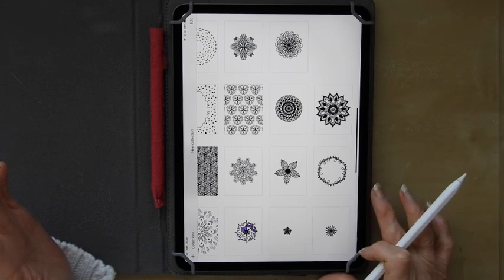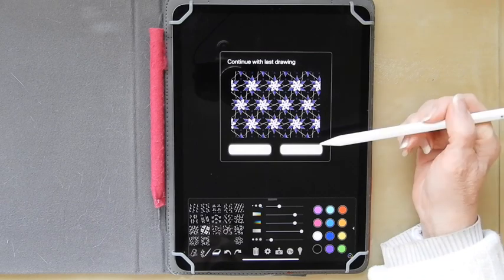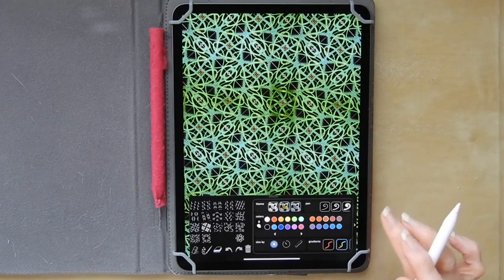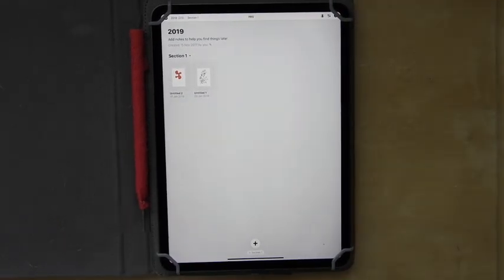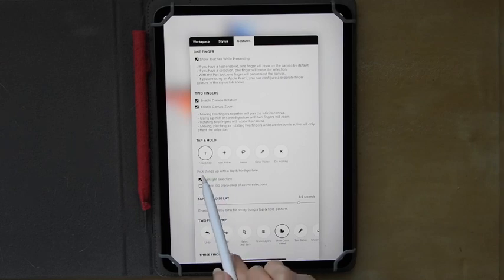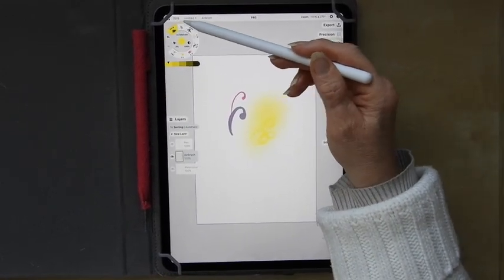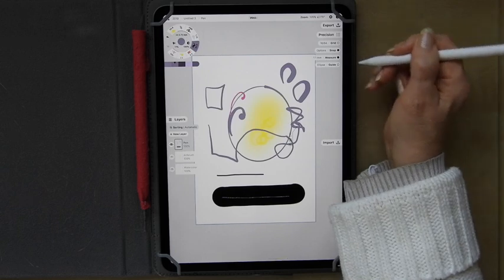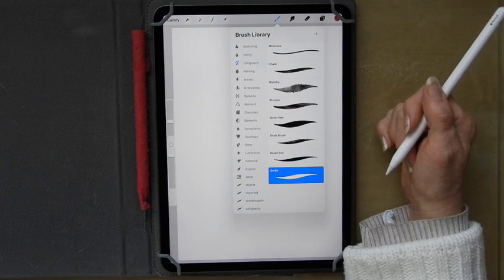My Top 5 ART iPad Apps 2019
A quick look at my favourite art apps.  (NOT SPONSORED!)They are not in order of preference, they all do different things. Concepts has changed quite a bit since I last reviewed it.
1) Amaziograph
2) iOrnament
3) io Crafter
4) Concepts
5) Procreate
Please note this is NOT an in depth 'how to use'!

Apple iPad Pro 11 inch 256GB
Apple iPad Pro 12.9 inch 64 GB
If my video is sponsored in any way, I will mention it in the video.